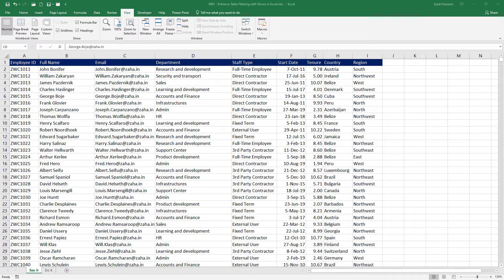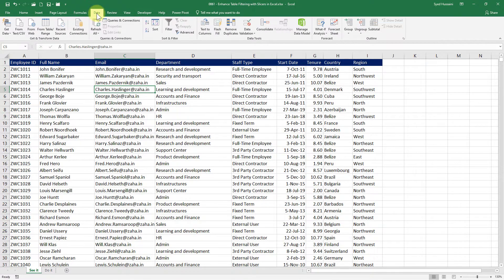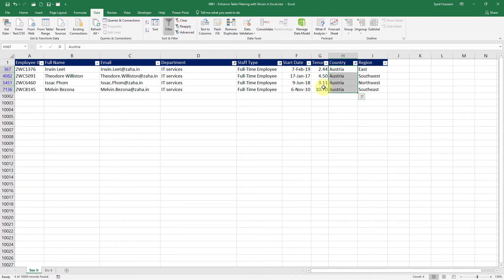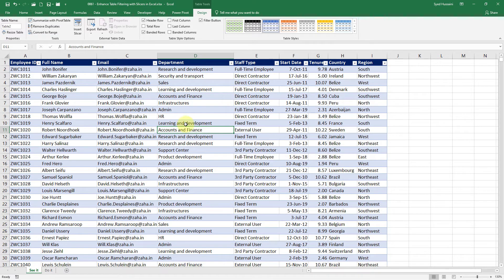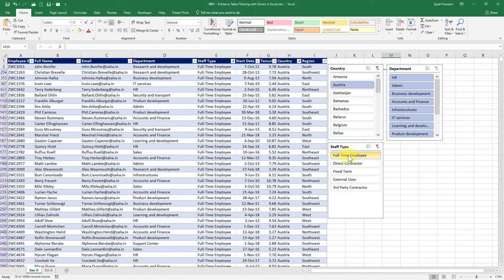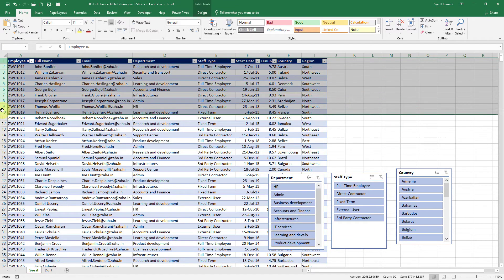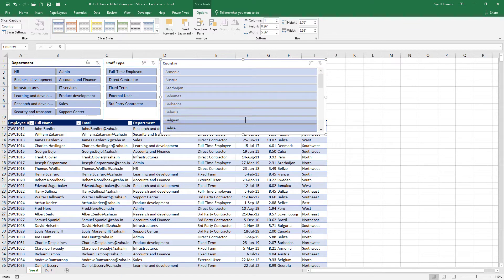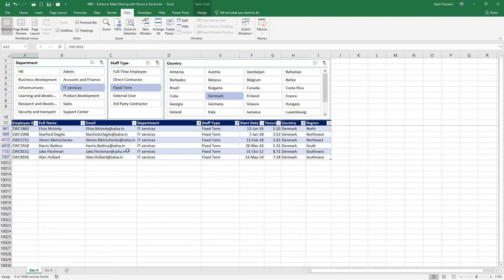Enhance Table with Slicers in Excel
Enhance table filtering with slicers in Excel is a video demonstration that will help you to understand how to make your tables more efficient by using slicers in excel tables.

By the end of this video, you will be comfortable to create slicers in excel tables I and manage excel data interactively and efficiently in Excel.

Use the following link to download the copy of the workbook used in the demonstration.

Applies to:
Excel 2010 and above